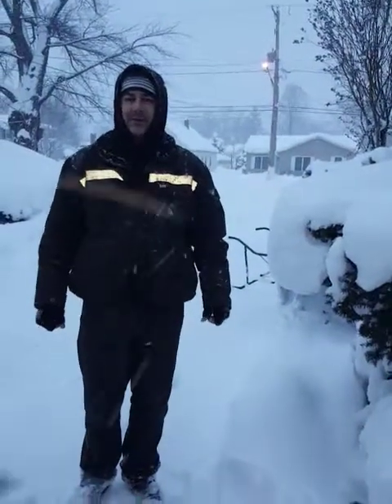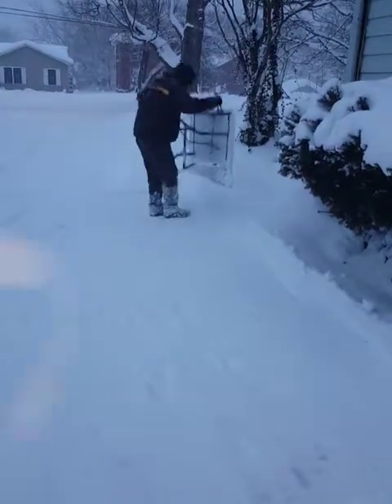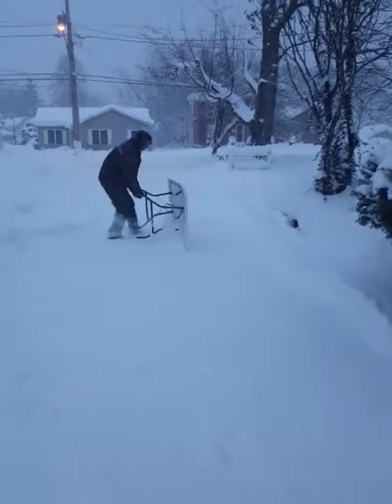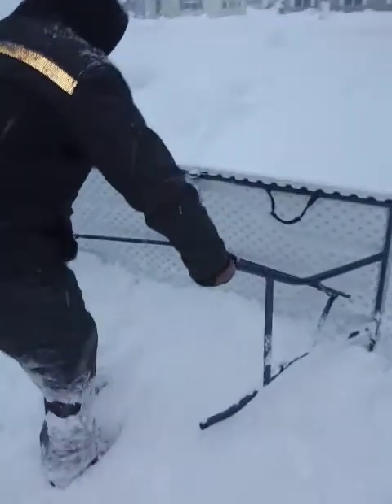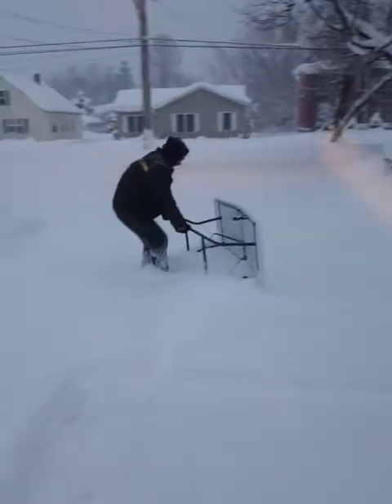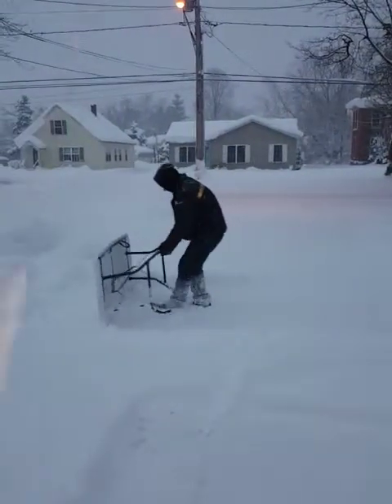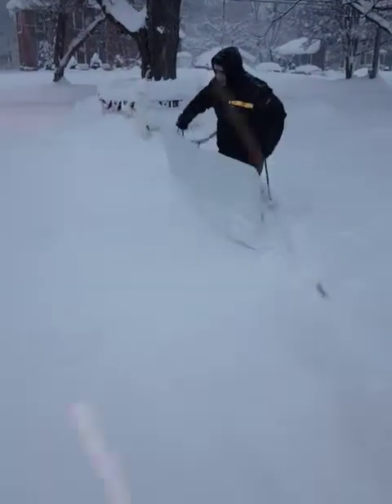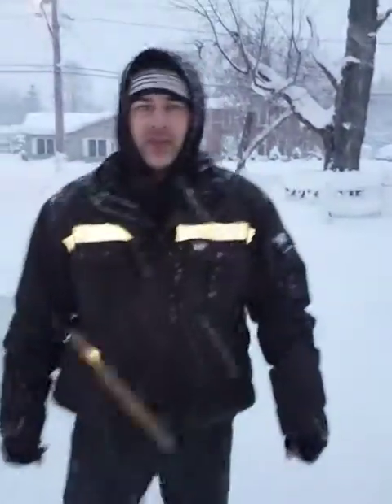Table shovel plow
One way to shovel quickly. Lol